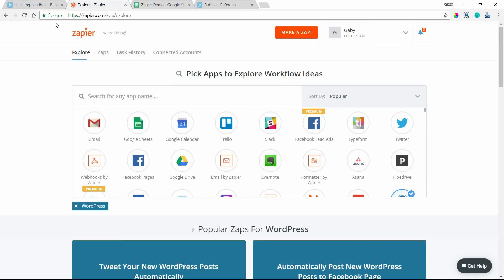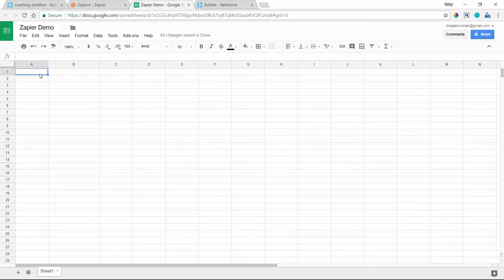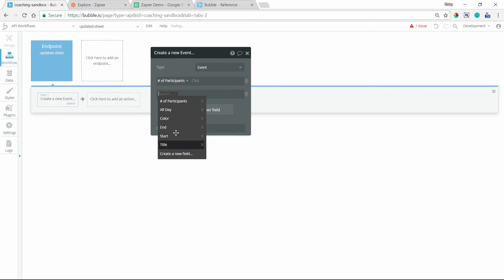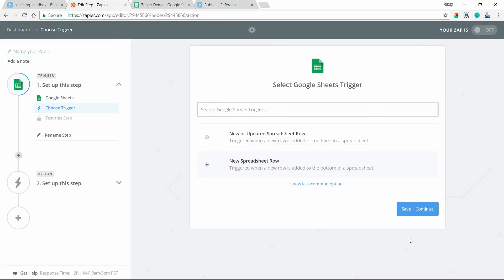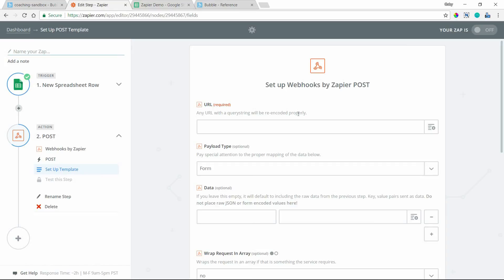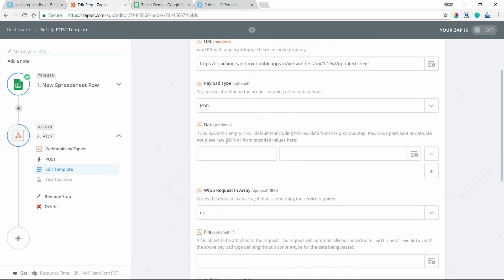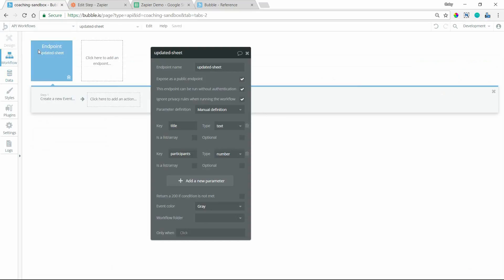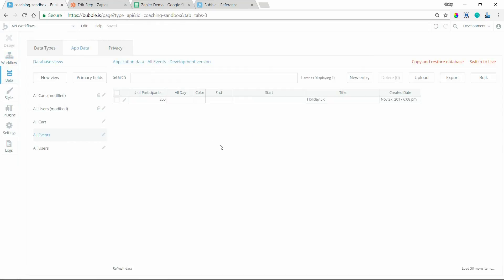How To Update Your Bubble.io App Using Zapier + Google Sheets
On its own, Bubble is one of the most incredibly helpful tools for building a fully functioning app. Combine it with the power of Zapier, and you can create seamless automations in a few simple steps.

One of the most helpful ways to automate your app is by using Google sheets to send information and trigger actions. By connecting Google Sheets to your Bubble app using Zapier, you can automatically update your database, trigger emails, and so much more.

Learn how to create your own Bubble app/Google Sheets zap in this video lesson, and see how many aspects of your app can be automated.

💥💥💥 Make sure your API Workflows are enabled by going to Settings, then API, then click the checkbox for "Workflow API." Doing this will make API workflows available in your page dropdown list. If you don't see API workflows, this is why. 💥💥💥